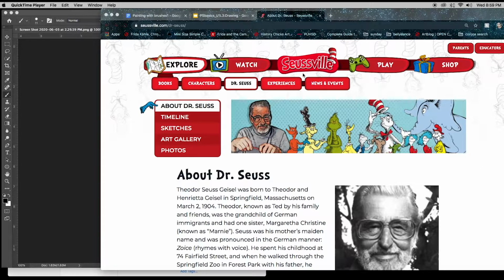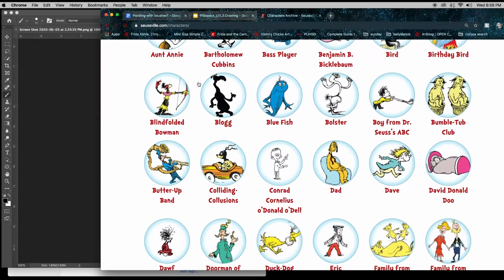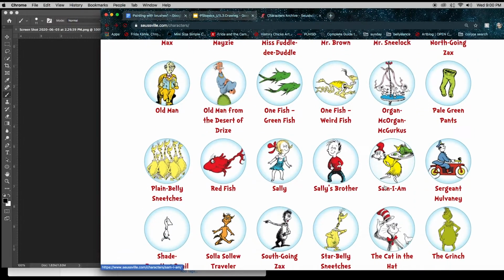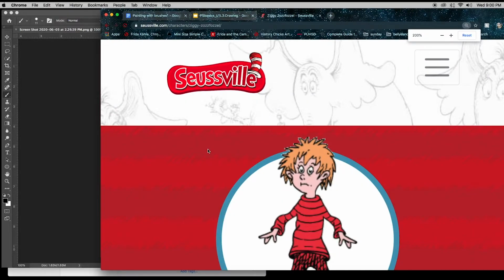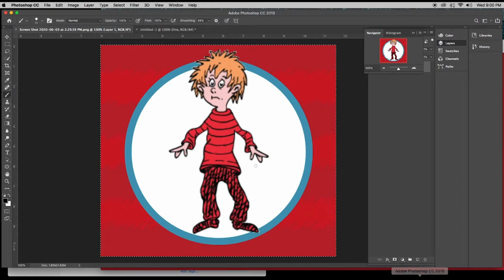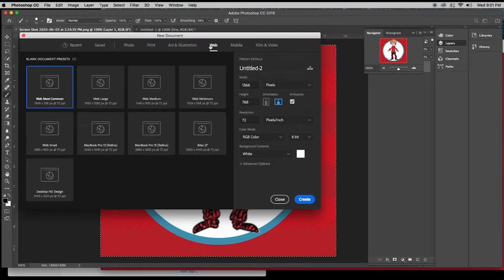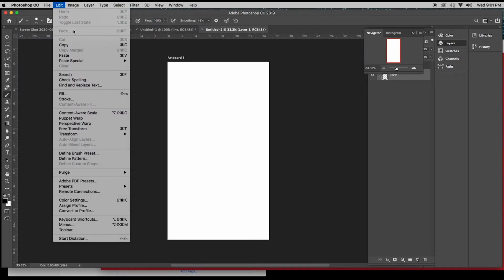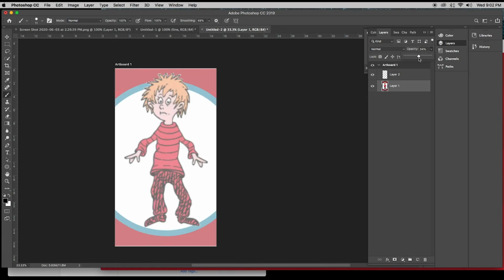PS1L3:pre draw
Photoshop
Creative Art Technology